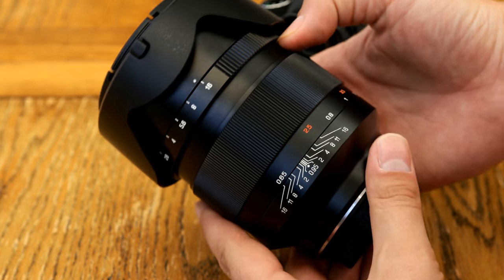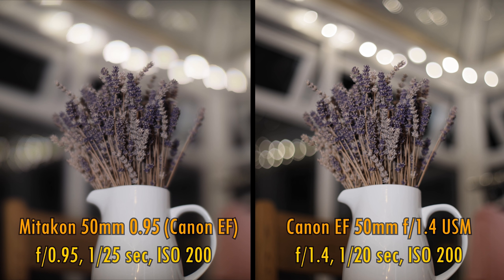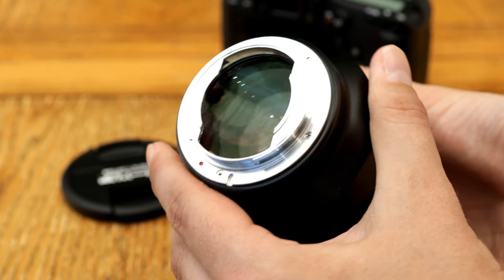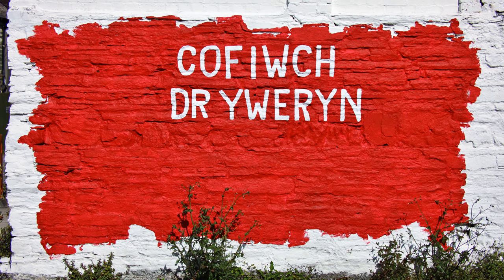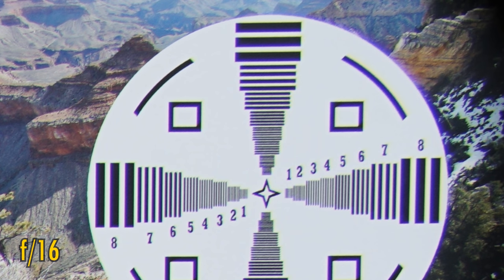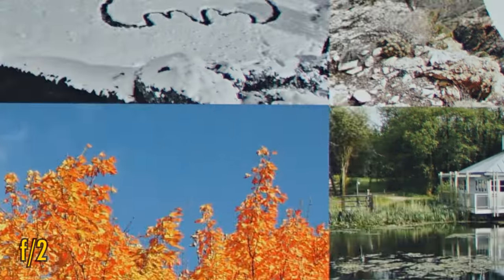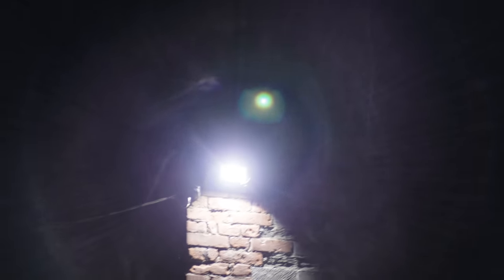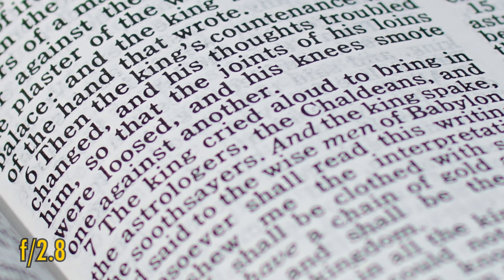The brightest DSLR lens ever: Mitakon 50mm f/0.95 (for Canon EF) lens review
Note: Mitakon have now improved the rear mount of the lens by removing the little metal ledges (visible at 03:07). This will improve the quality of this lens's bokeh.

Lenses with even brighter apertures are available for mirrorless cameras. But f/0.95 is the brightest territory possible on an SLR camera. Here's a review of Mitakon's latest 'Speedmaster' offering - let's see how it performs, and whether it's as good (or better) than its brightest competitor, the (discontinued) Canon EF 50mm f/1.0 'L' USM (which costs around 6-7 times more money).

All pictures taken by me on Canon EOS R and Sony A7R II cameras.